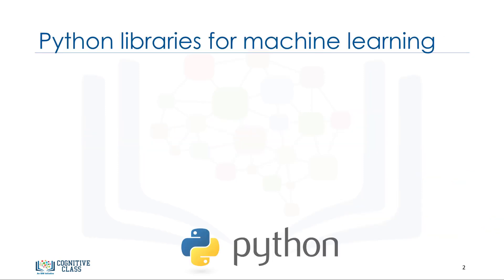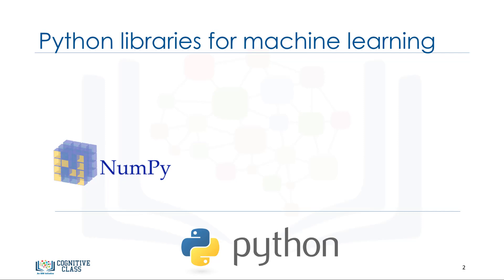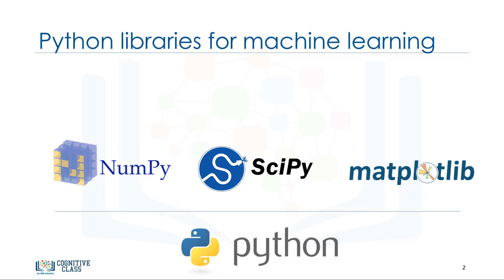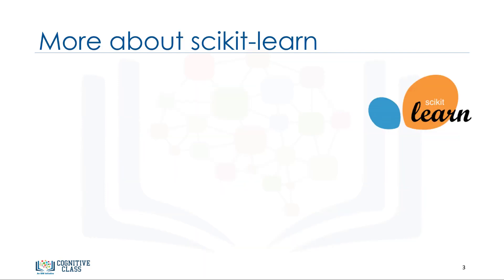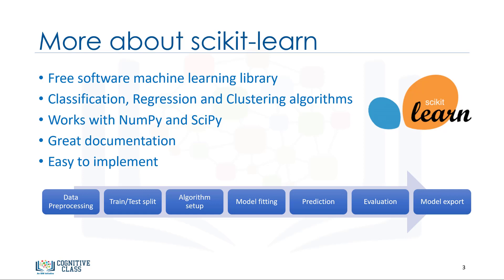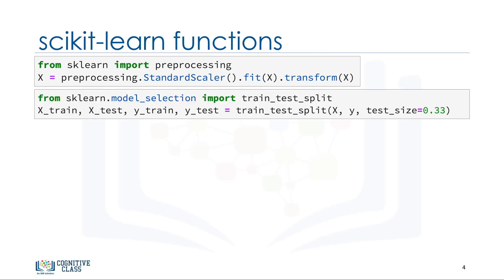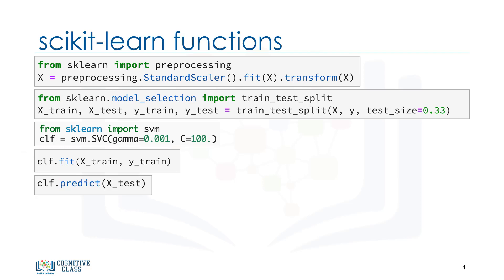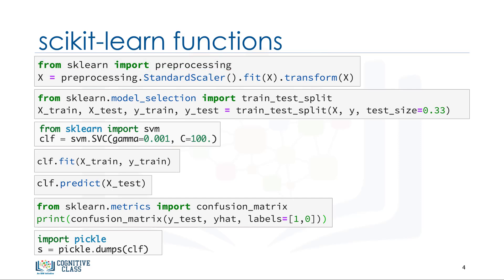3. Python for Machine Learning | Tech2Teach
In this video, we’ll talk about how to use python for machine learning.
Python is a popular and powerful general-purpose programming language that recently emerged
as the preferred language among data scientists.
You can write your machine learning algorithm using python, and it works very well.
However, there are a lot of modules and libraries already implemented in python that can make
your life much easier.
We try to introduce the Python packages in this course and use it in the labs to give
you better hands-on experience.
The first package is Numpy, which is a math library to work with n-dimensional arrays
in Python.
It enables you to do computation efficiently and effectively.
It is better than regular python because of it’s amazing capabilities.